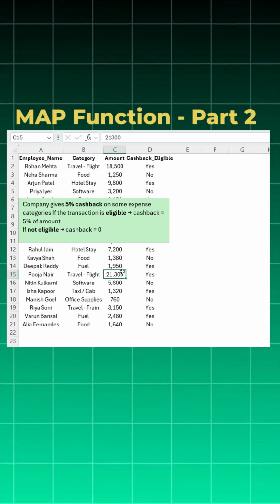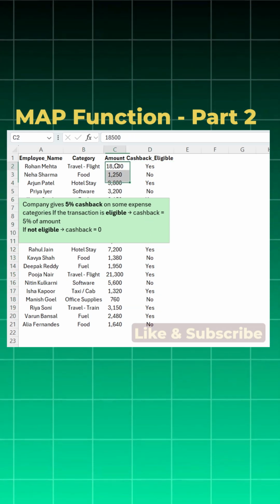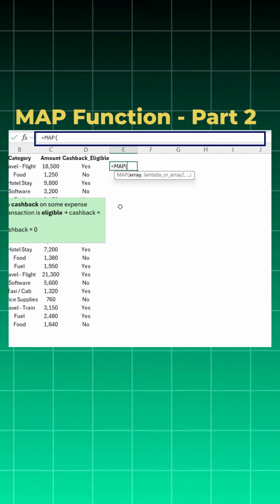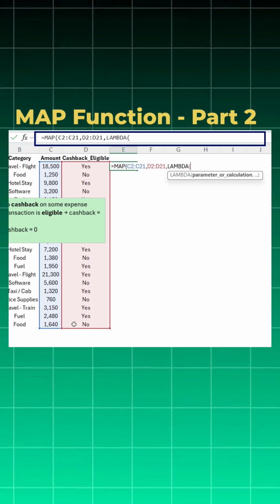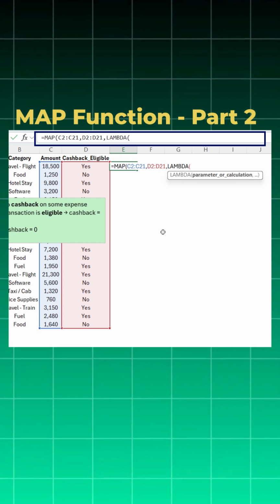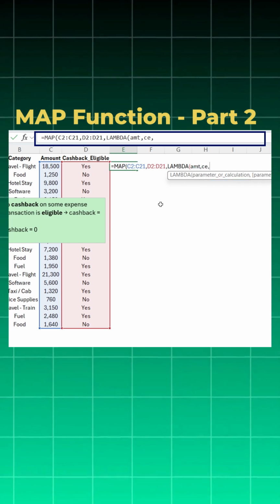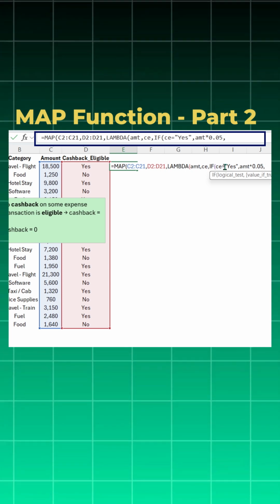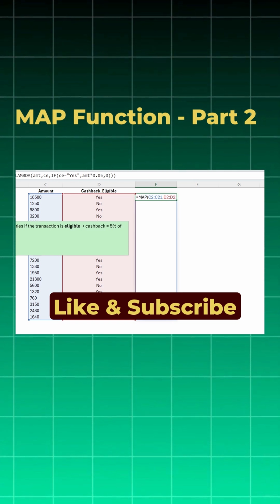Excel MAP + LAMBDA Just Got Insane 😳🔥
In my previous video, I used the MAP function with just one column…
Today I’m taking it a step further — using MAP with two columns, two LAMBDA parameters, and a built-in IF condition.

Excel’s MAP + LAMBDA combo is ridiculously powerful 🔥
Today I used it on a real corporate scenario: calculating cashback for every transaction using only ONE formula.

Instead of dragging IF formulas down thousands of rows, MAP lets you pass multiple columns into LAMBDA and apply logic row-by-row automatically.

Here’s the scenario:
Every corporate card transaction has an Amount, and a flag called Cashback Eligible — Yes or No.

I want to calculate cashback:
• If it’s eligible → 5% of the amount
• If not → 0

Most people would write an IF and drag it down hundreds or thousands of rows…
But with MAP, I don’t drag anything.

MAP takes these two ranges — D2:D21 and E2:E21 — and for every row it passes both values straight into LAMBDA.

Inside LAMBDA, I named them:
amt and ec

And the logic is literally:
IF(ec="Yes", amt*0.05, 0)

So in ONE formula:
• MAP loops through all rows
• LAMBDA handles the calculation
• And Excel spills the entire cashback column automatically

If my dataset grows from 20 rows to 200 or 2000…
I just adjust the range once — no dragging, no copying.”**

🌟 What you’ll learn in this video:
• MAP with multiple arrays
• Using two LAMBDA parameters
• IF inside LAMBDA
• Dynamic Excel automation
• How to remove dragging forever
• Modern Excel data cleaning + calculations

If this helped you, comment MAP MAGIC ✨